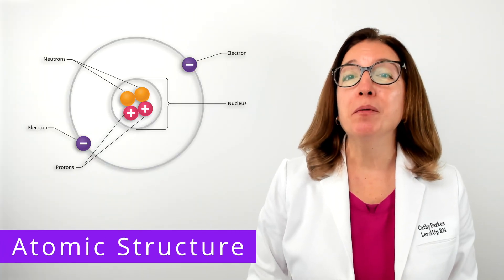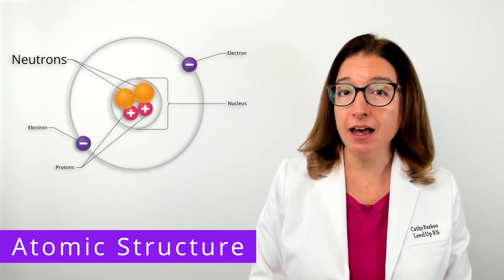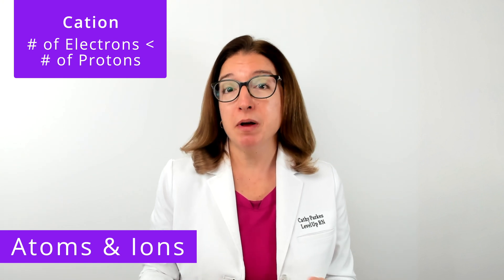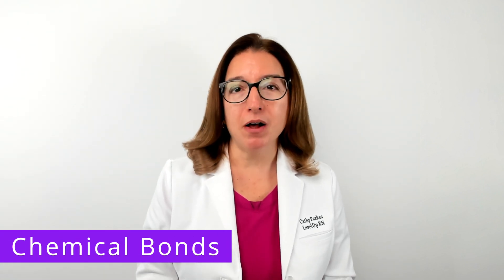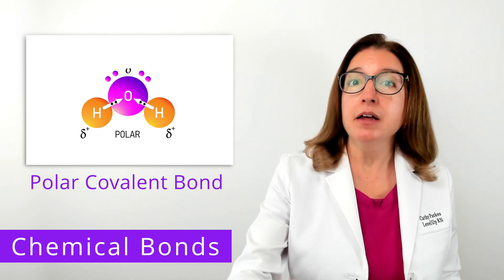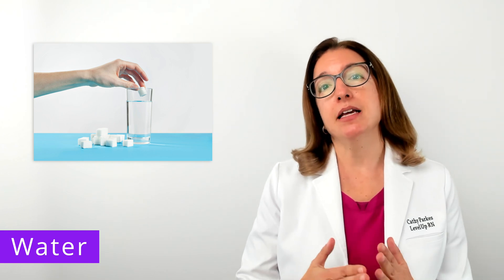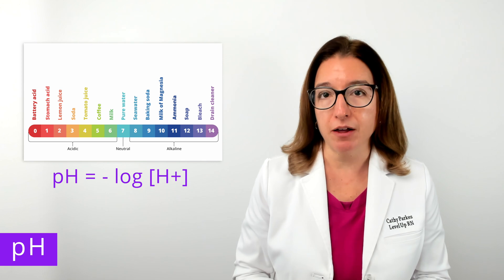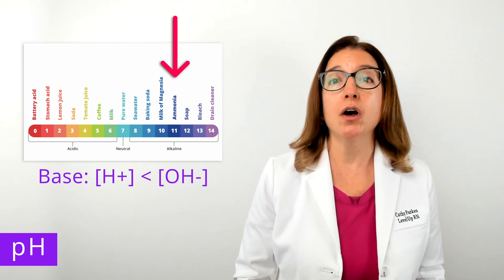Atoms, Chemical Bonds, Water, pH: Chemistry Review - Microbiology for Pre-Med/Nursing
Cathy does a quick review of chemistry topics that are important to know for microbiology. This includes parts of an atom (proton, electron, neutron), electronegativity, ions (cations and anions), chemical bonds (nonpolar covalent bond, polar covalent bond, ionic bond, hydrogen bond), solvents and solutes, hydrophilic vs. hydrophobic,  pH and the pH scale. At the end of the video, Cathy provides a quiz to test your understanding of some of the key concepts she presented in the video.

🚨 Our BFCM Sale is LIVE! 🚨 We’re giving you the ultimate deal to level up your nursing journey!
✨ Grab the Comprehensive Nursing Collection - complete with EVERYTHING you need to succeed, plus some amazing perks! FREE Nursing School Study Planner, a YEAR of Level Up RN Membership, AND Flashables - NCLEX Edition (our signature flashcard content in an on-the-go digital format with guided, personalized learning and progress tracking!) 🤩 That's over $600 in savings—the ultimate deal to set you up for success from day one to NCLEX triumph! 🌟
🔗 Snag your bundle now and start leveling up
You also won't want to miss the chance to get 20% all digital products and lock in those prices for the life of your subscription and so much more!
🆓 shipping on flashcards! 🌍 International Shipping! All Sales Final. While supplies last.

00:00 Intro
00:37 Atomic Structure
2:00 Electronegativity
2:41 Atoms, & Ions
4:15 Chemical Bonds
6:18 Water
7:33 pH
9:06 Quiz Time!

Photo Attribution: Ernest Board, Public domain, via Wikimedia Commons